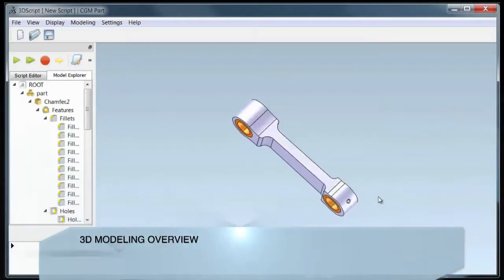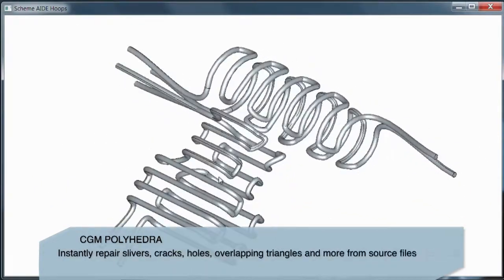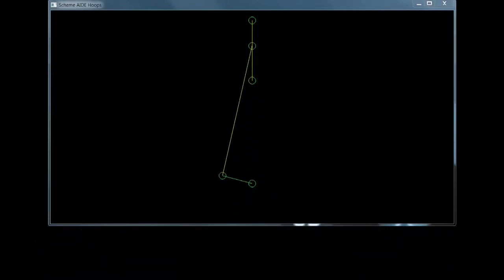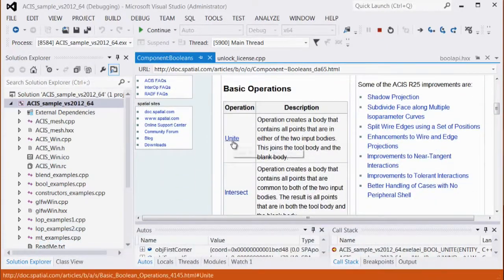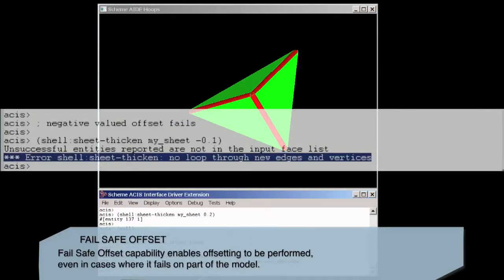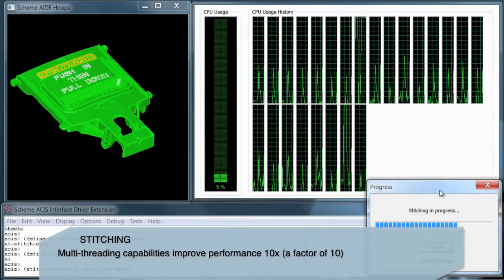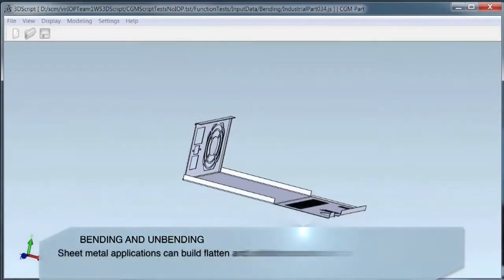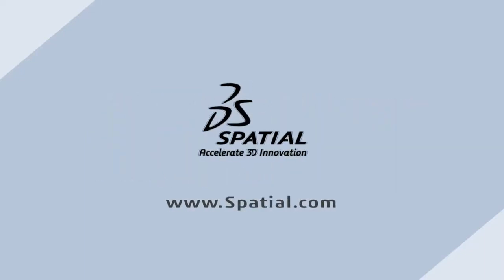Spatial's 3D Modeling portfolio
Whether it’s CGM or 3D ACIS Modeler, developers are free to focus their efforts on delivering unique product capabilities. Modeling products from Spatial provide a tremendous head start to your innovation.